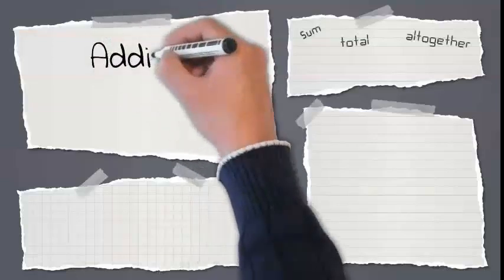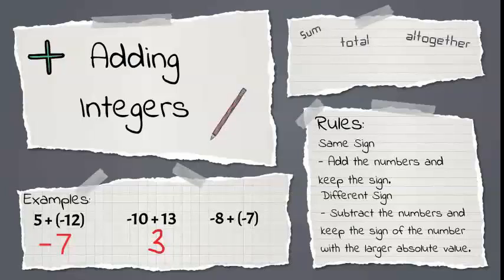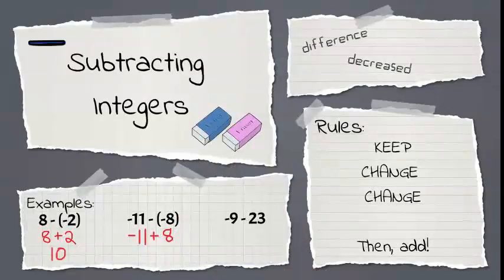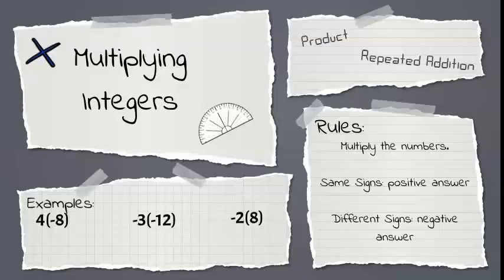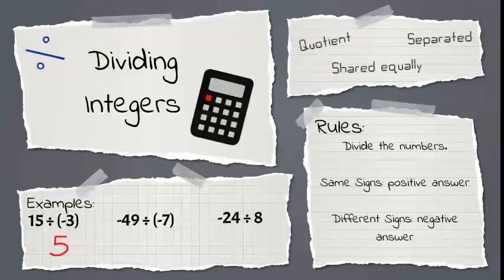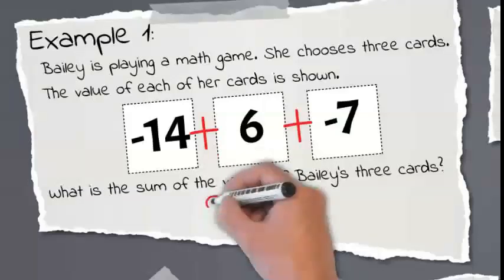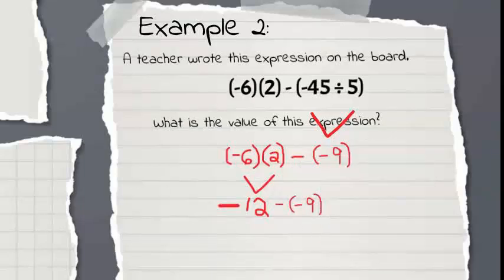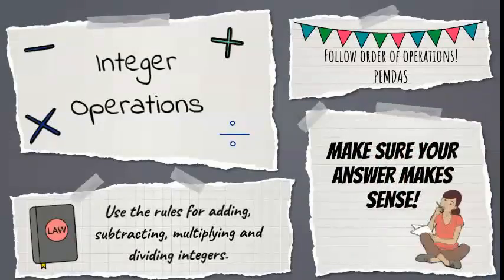6th Grade - Math - Solve: Integer Operations - Topic Video